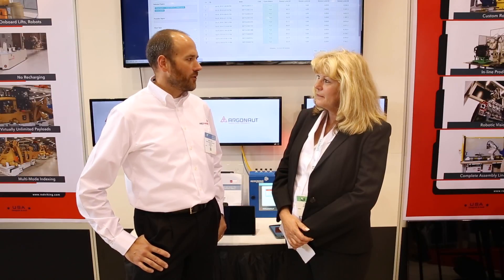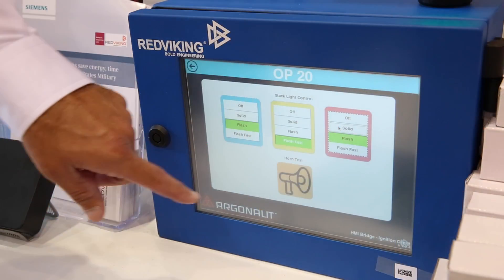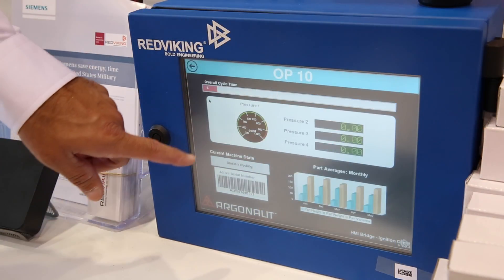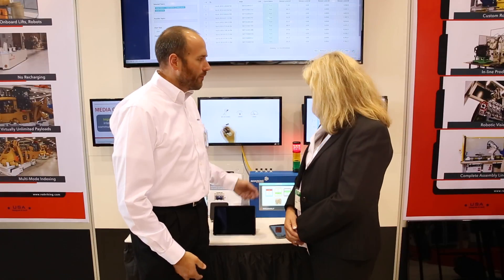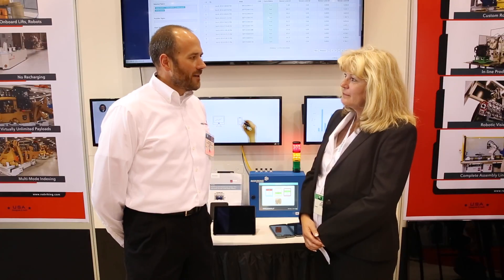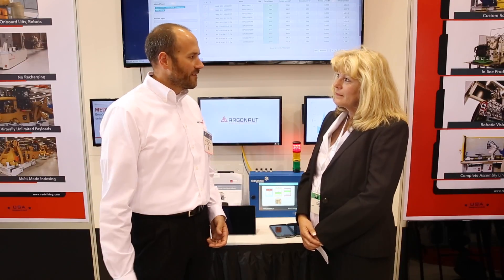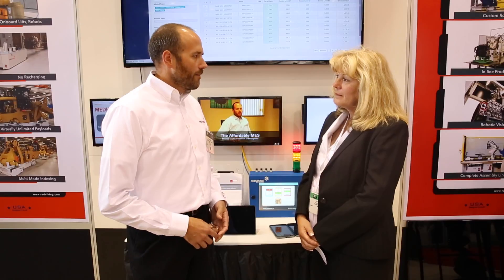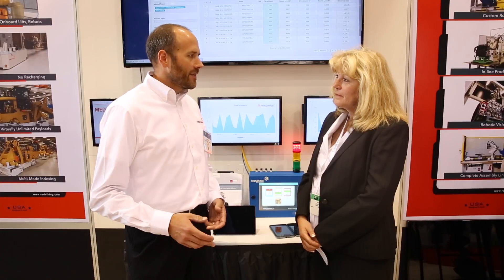RedViking at IMTS 2016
RedViking director of MES Greg Giles details the specifics on the company's new manufacturing performance platform, Argonaut, introduced at IMTS 2016 in Chicago. A smaller production shop or contract manufacturer can now enjoy the benefits of enhanced data capture without the cost of a full MES setup. The Argonaut platform can be designed on an "as needed" basis with expandability, to suit both the data needs and the budget of the busy shop.